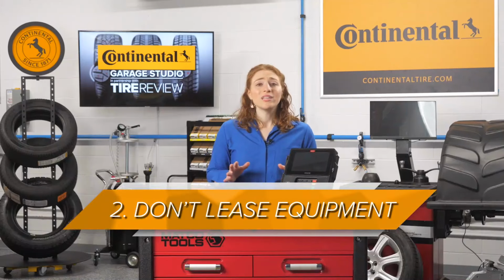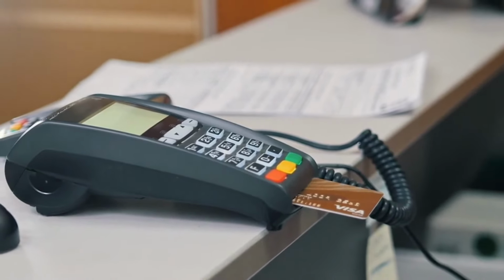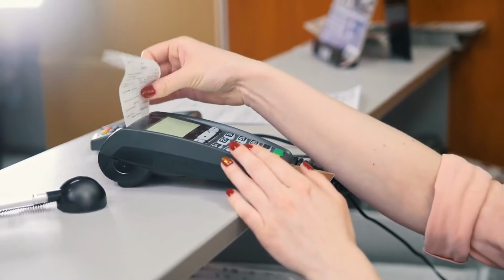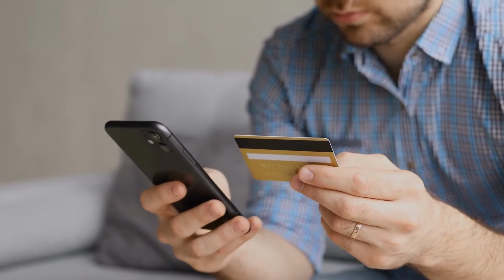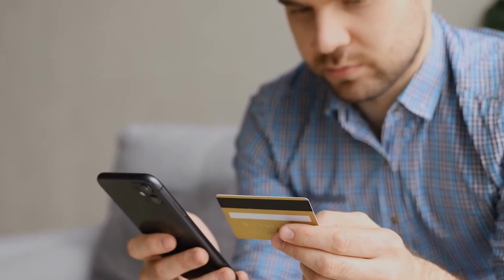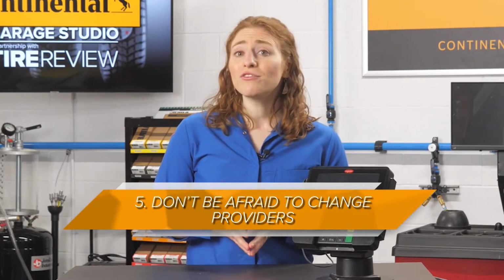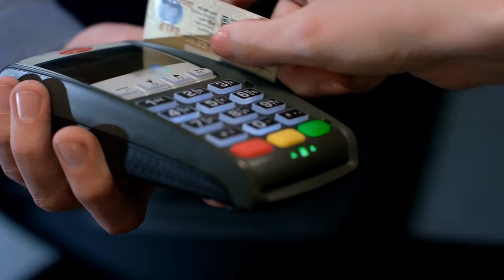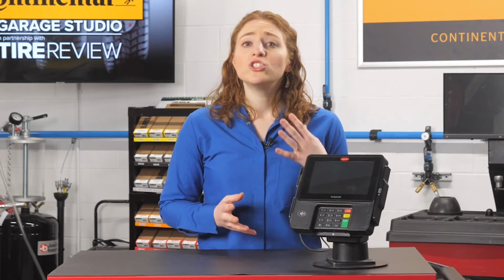Five Ways to Lower Credit Card Processing Fees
Accepting credit cards is a priority in your tire shop – but at what cost?

Tire Review's Maddie Winer has some ideas to lower credit card processing fees, from the Tire Review Continental Tire Garage Studio at Babcox Media.